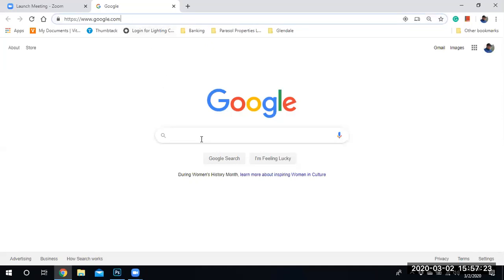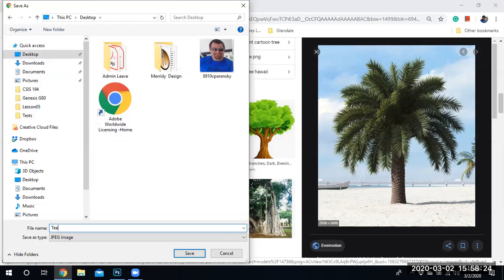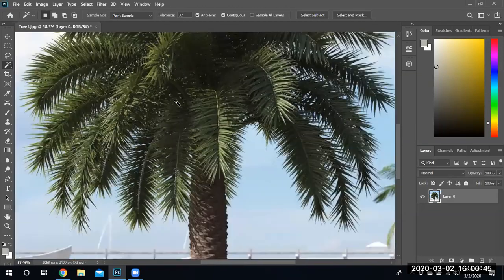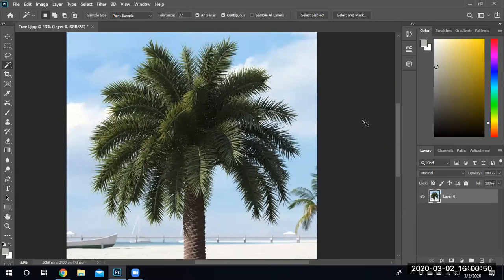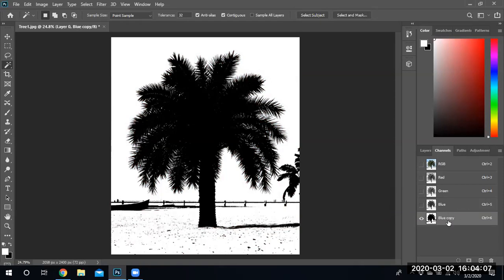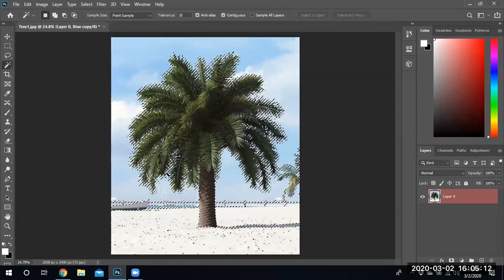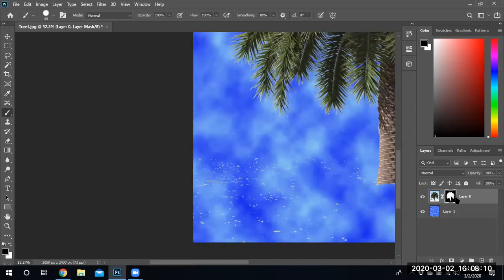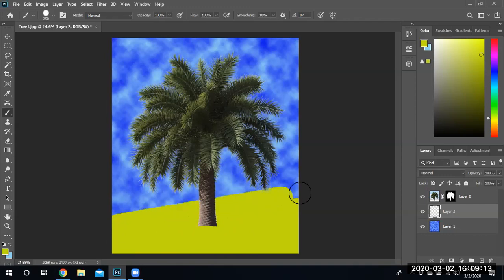Lesson 6 - Channel Masks Explained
CAOT 113 Photoshop Class Lesson 6 How to create a mask that is using a channel.